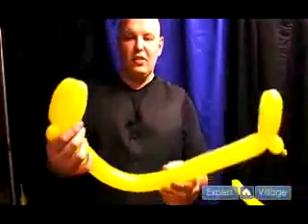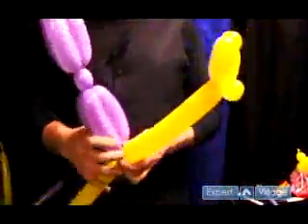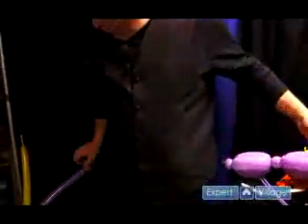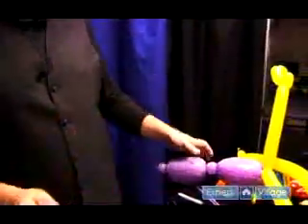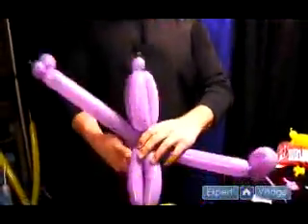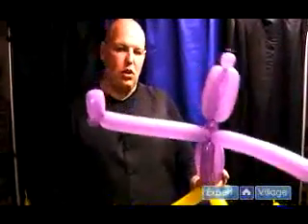How to Make Arms & Legs for Balloon Characters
How to Make Arms & Legs for Balloon Characters. Part of the series: How to Make Balloon Animals & Characters. Learn how to make arms and legs for balloon animals and characters in this free balloon video.